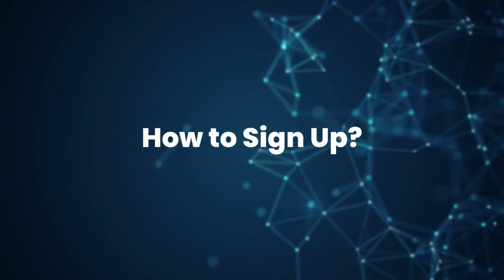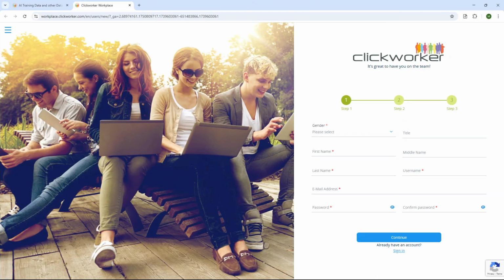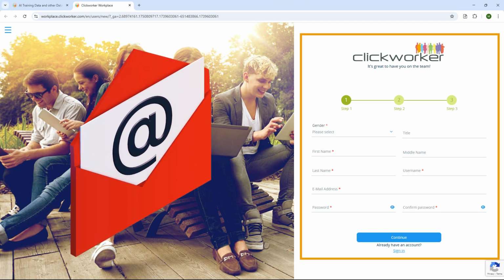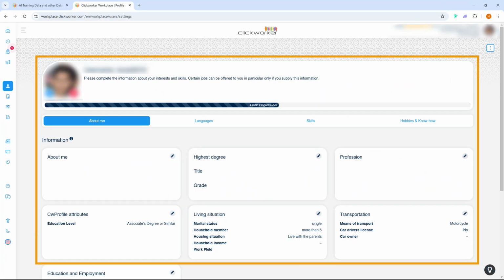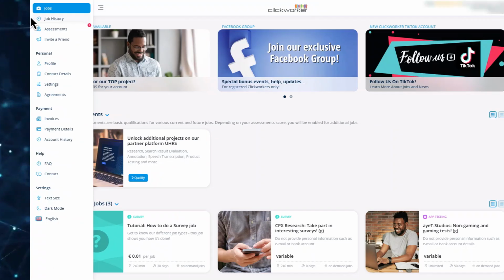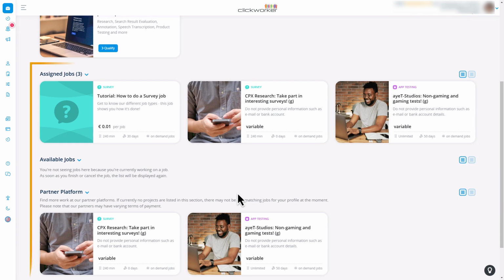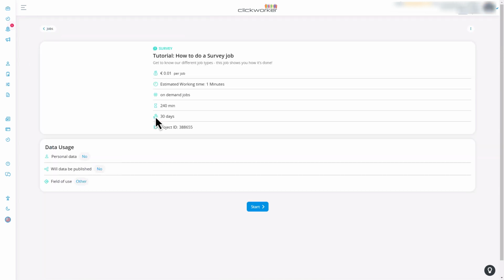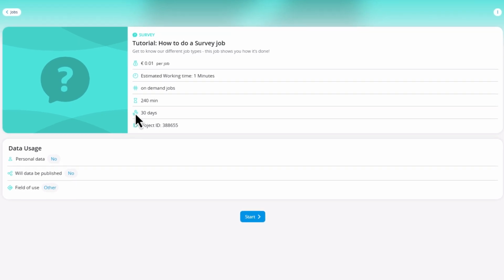💥 This FREE AI Job Destroys BAD Side Hustles | Get Paid FAST! 💵⚡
💥 Want to make money FAST using AI? 😲💻
Forget bad side hustles that take forever to pay — this method can obliterate wasted time and get you earning fast!

I’ll show you how to use Clickworker to complete simple online tasks (many powered by AI) and get paid 💵 — all from your laptop or phone 📱.

⚡ Why Clickworker?
• It’s FREE to join 🆓
• Work anytime, anywhere 🌍
• Payments straight to your account 💳

✅ Click the link in my channel description to join Clickworker FREE and start getting paid today!